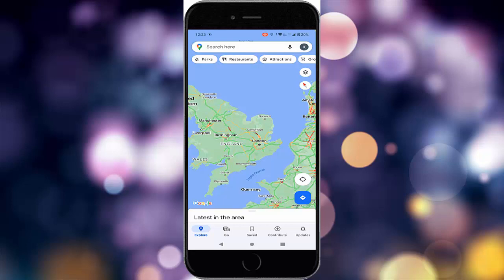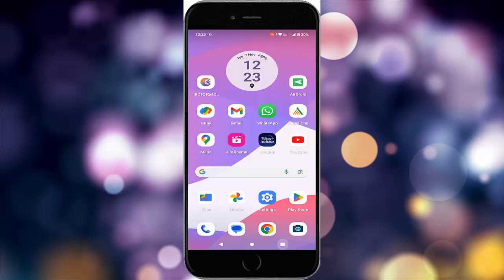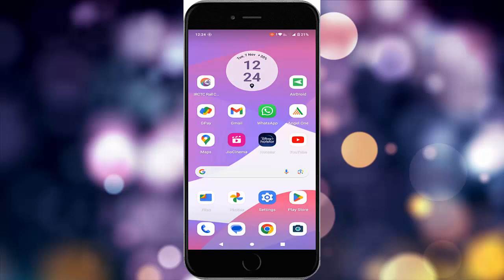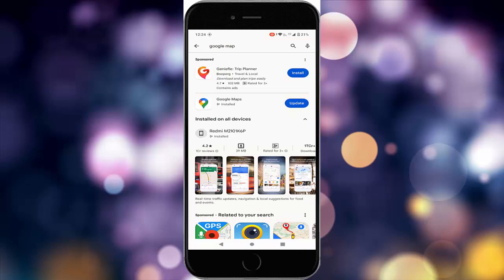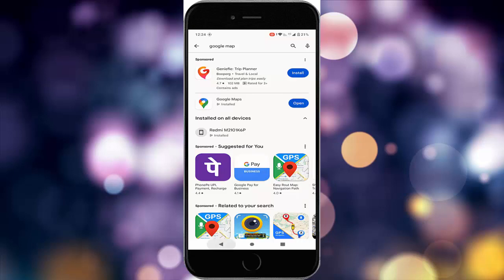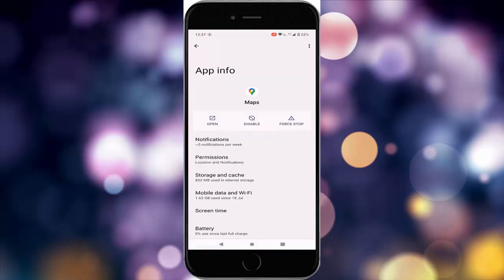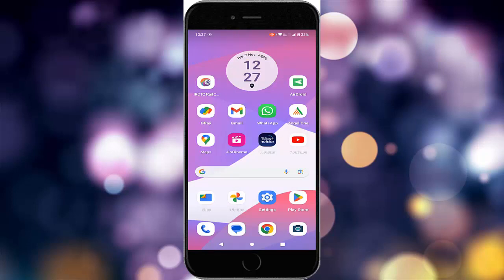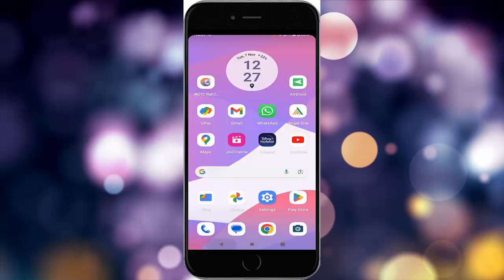How To Fix Google Maps Auto Rotating Not Working In Mobile Phone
In this tutorial I will show you, How To Fix Google Maps Auto Rotating Not Working In Mobile Phone.